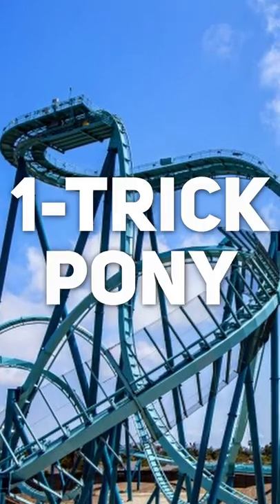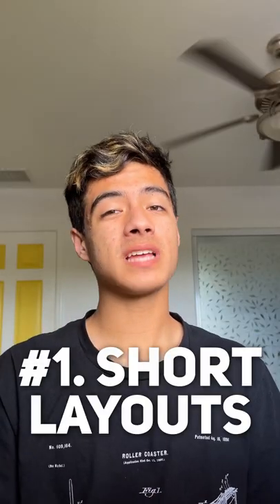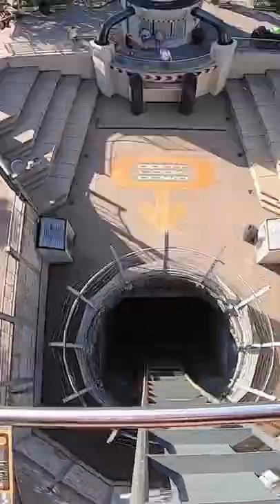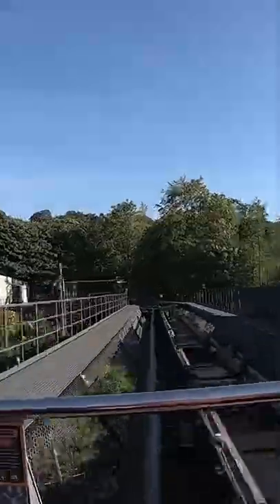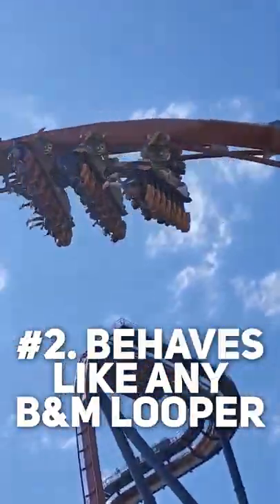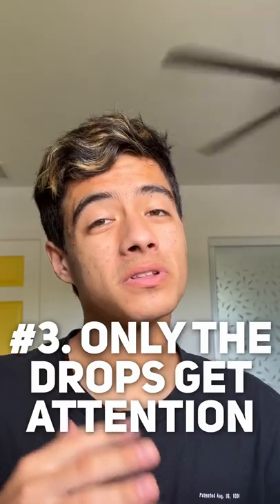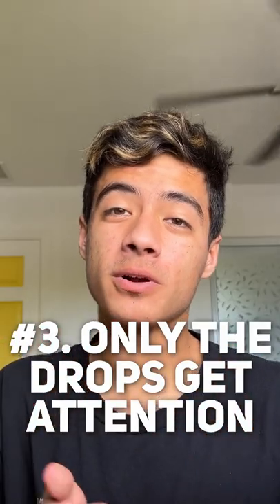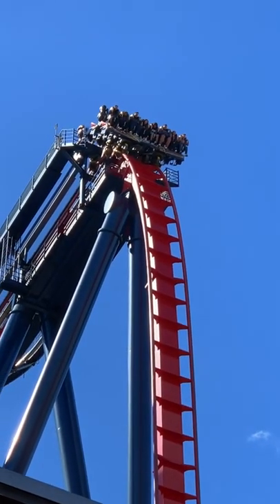3 Reasons Why Dive Coasters are 1-TRICK PONIES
Ever wondered why coaster enthusiasts aren’t as crazy over dive coasters as you would’ve expected? Well, here’s your answer!